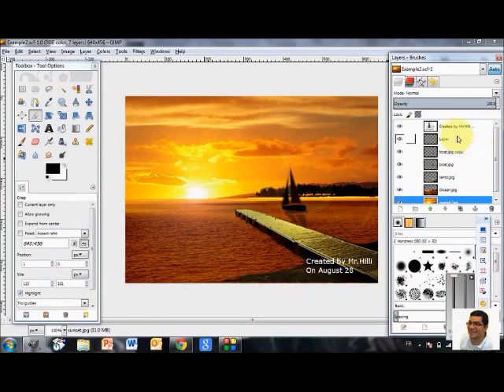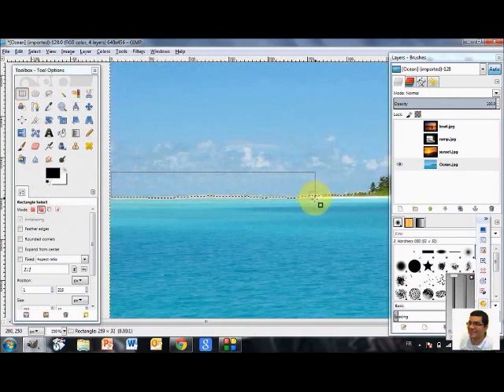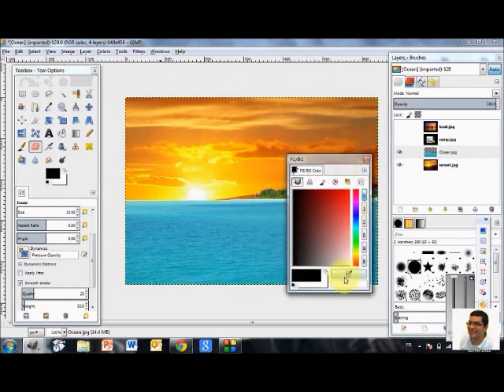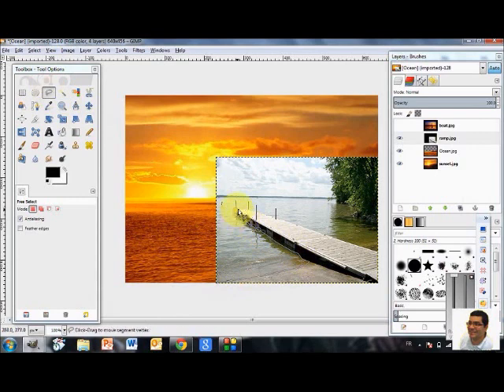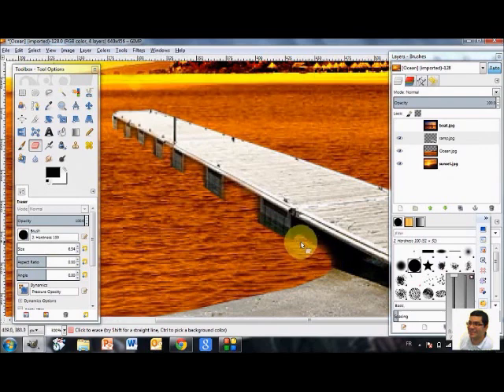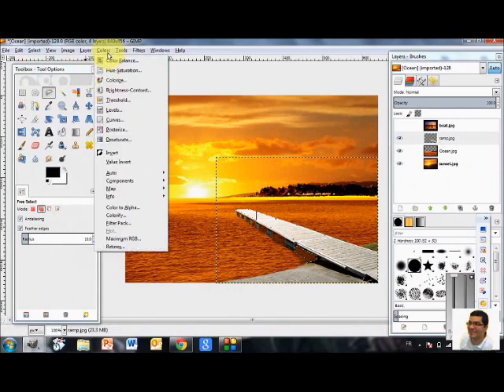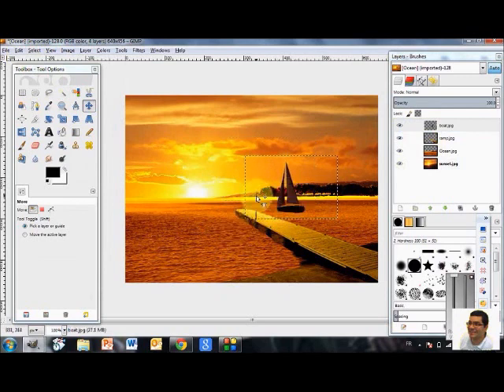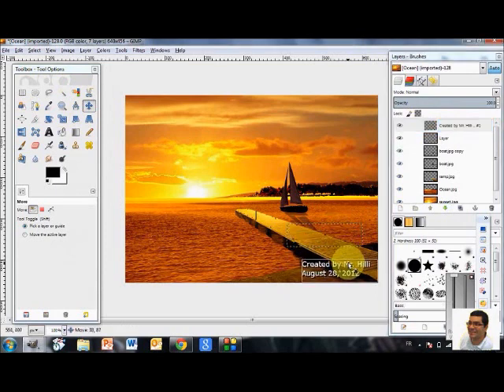Gimp Project 1 - Beach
Using Gimp to create a beach scene